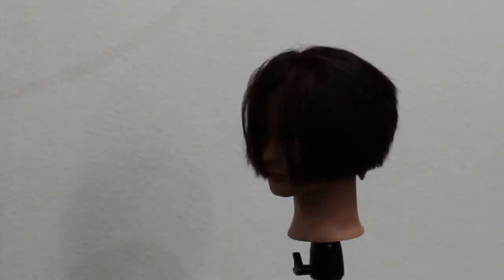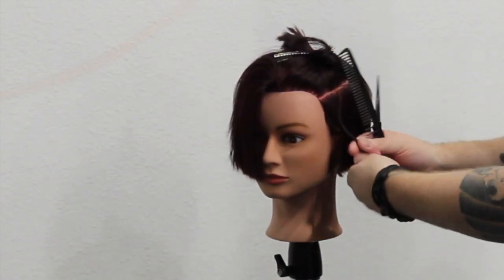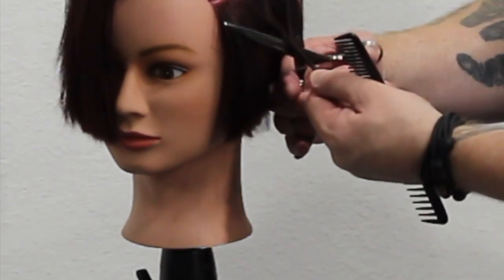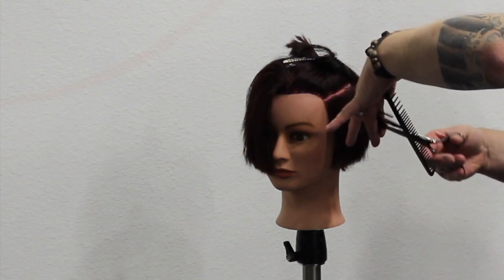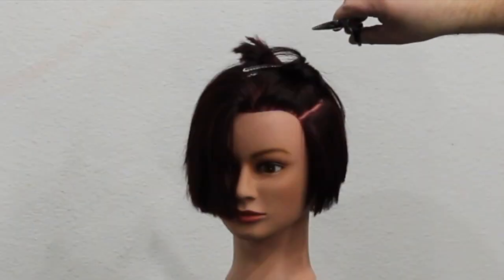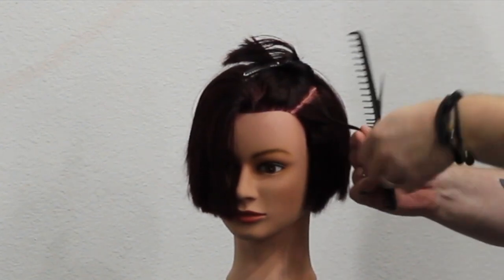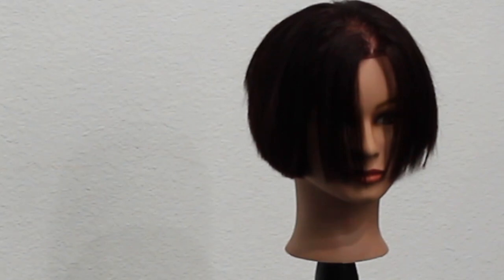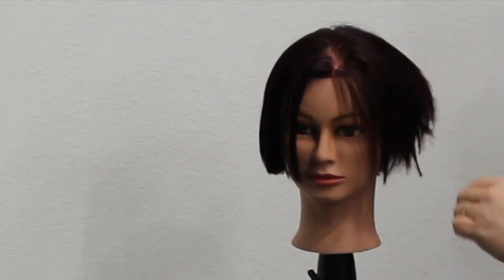Texturizing hair techniques and why do it ?